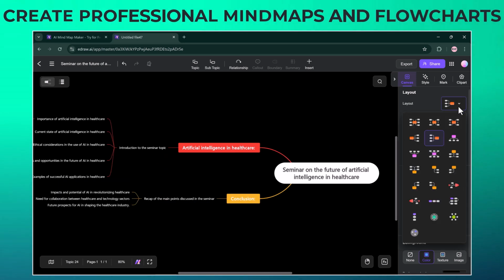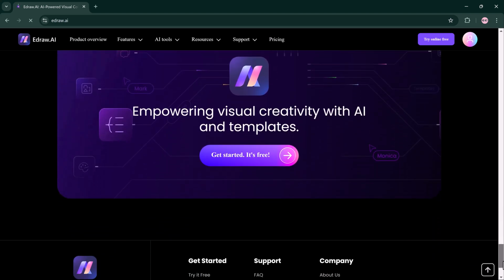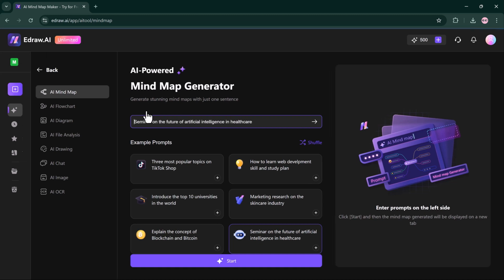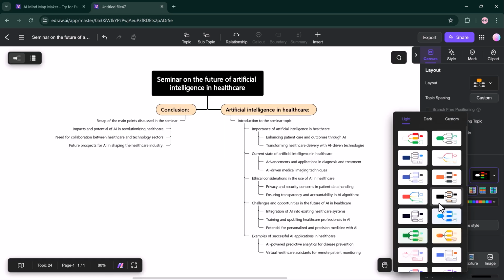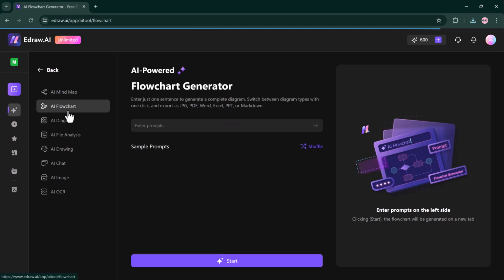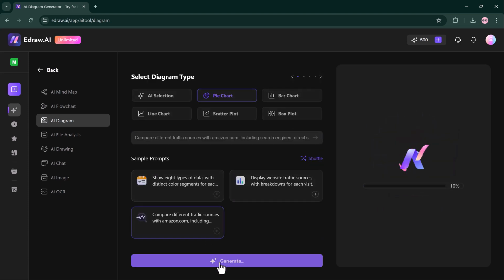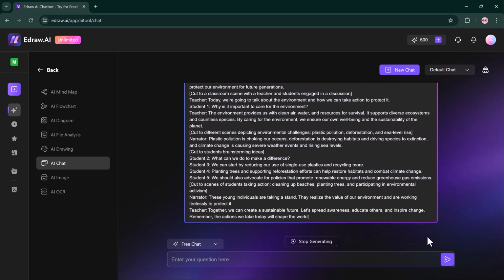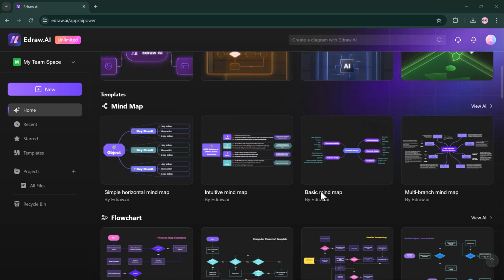Edraw AI - Best Mind Map Generator Tool Online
Unlock your creativity with Edraw.AI’s powerful mind map generator. Dive into seamless mind mapping with AI-driven tools designed for organizing ideas, brainstorming, and planning. With customizable templates and collaborative features, Edraw.AI transforms your mind map process, making mind mapping faster and more efficient. Perfect for professionals and students looking to enhance their mindmap creation and flowcharting.

00:00 introduction
00:52 Edraw AI interface
01:33 Ai mind map generator
02:58 Ai flowchart
03:23 Ai diagram
03:49 Ai Drawings
04:07 Ai chat
04:31 Ai image
04:45 Ai OCR
05:06 Final thoughts